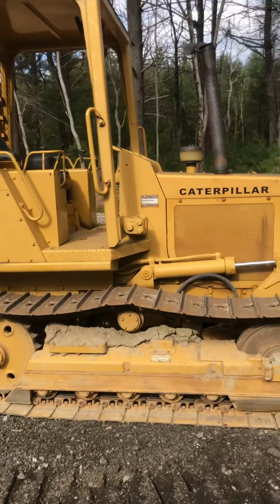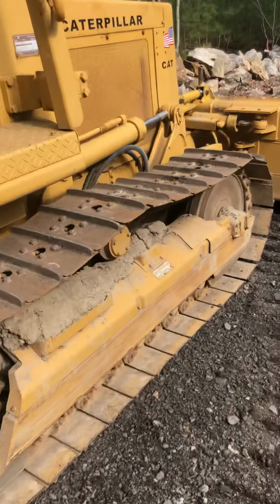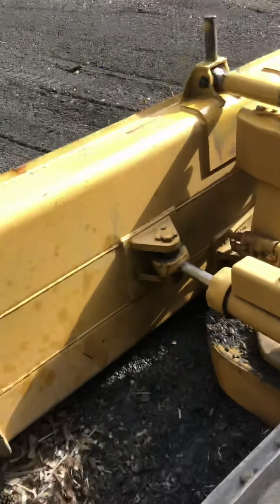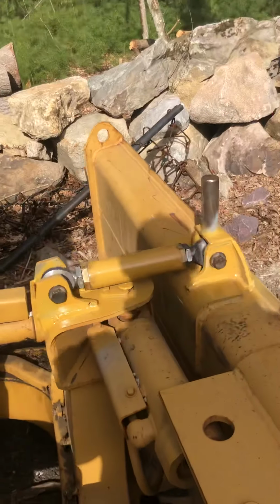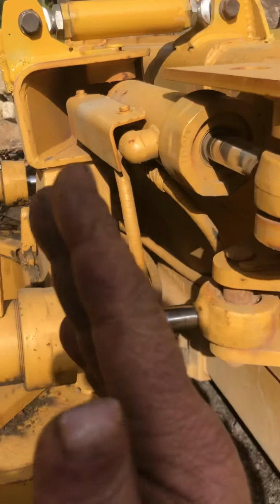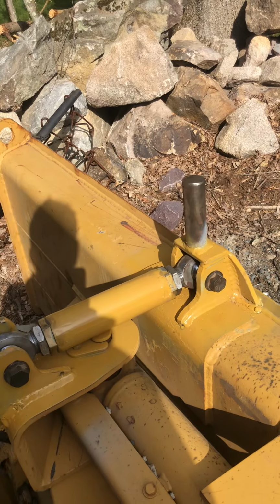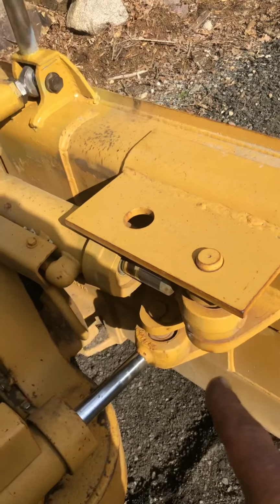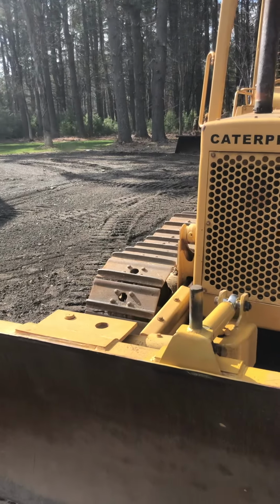My D3b dozer.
Adding adjustable top link to a D3b